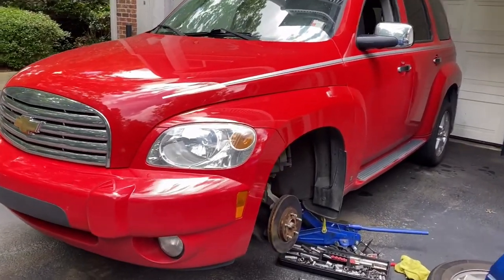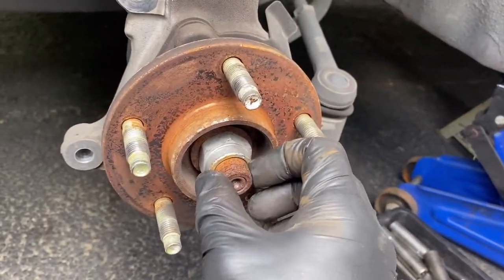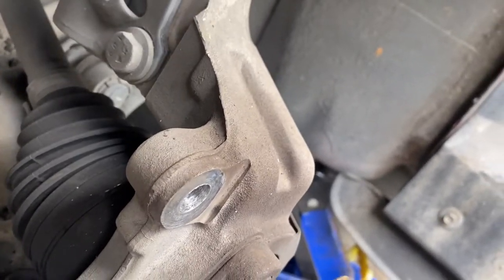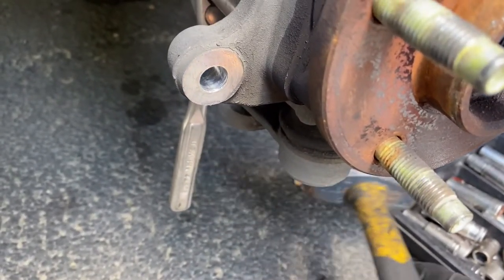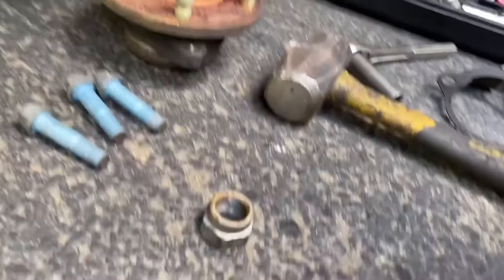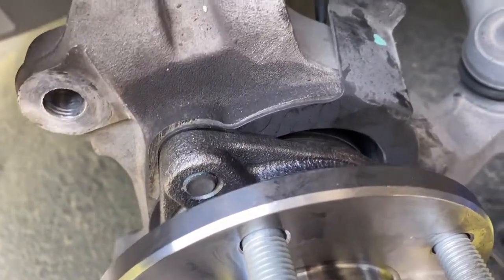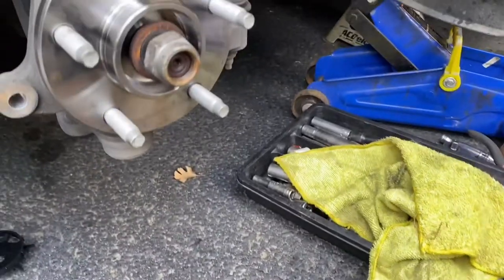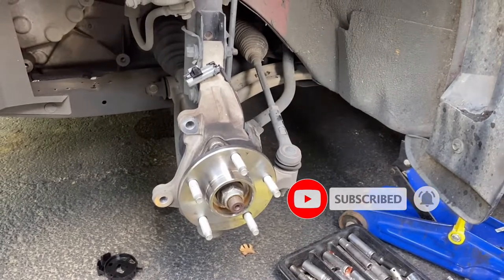2006 - 2011 Chevy HHR Front Wheel Hub Replacement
How to replace Chevy HHR front wheel bearing hub